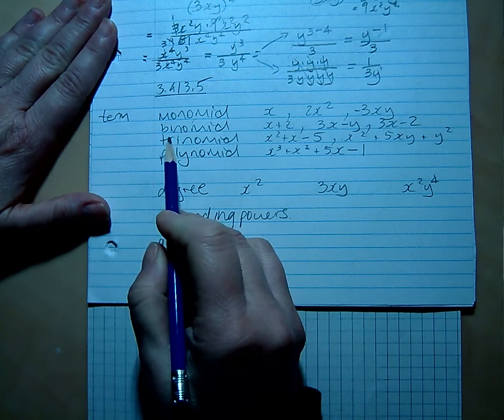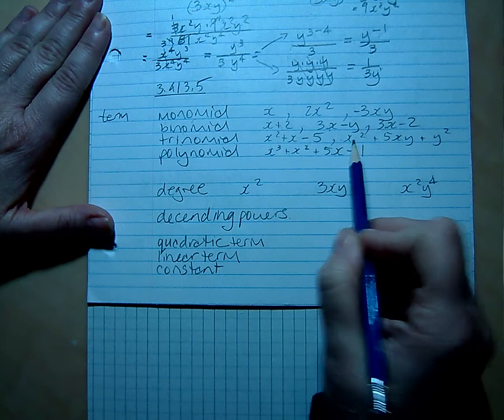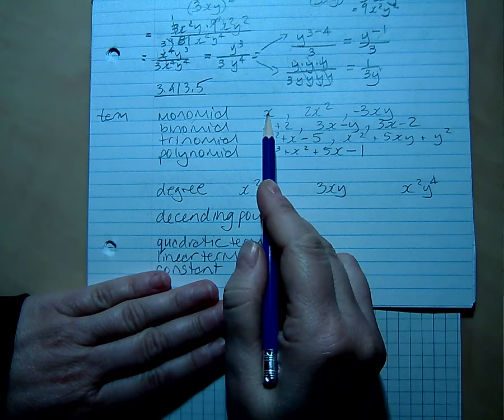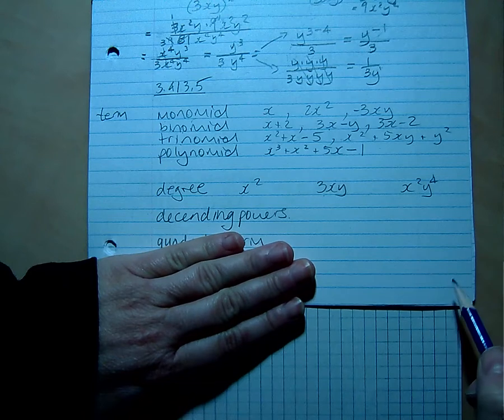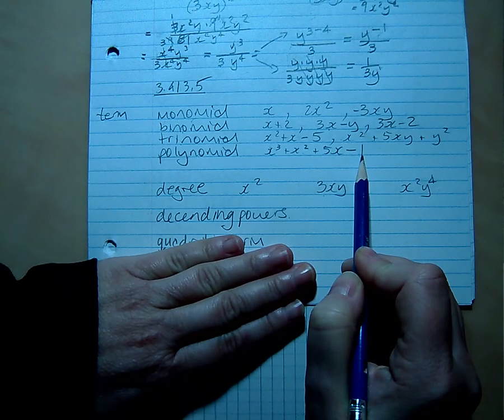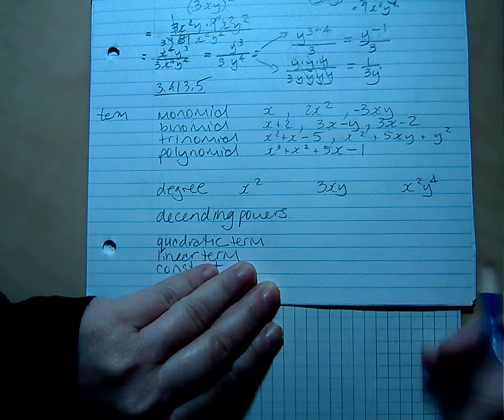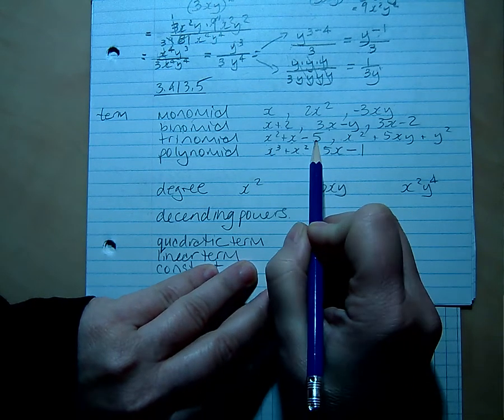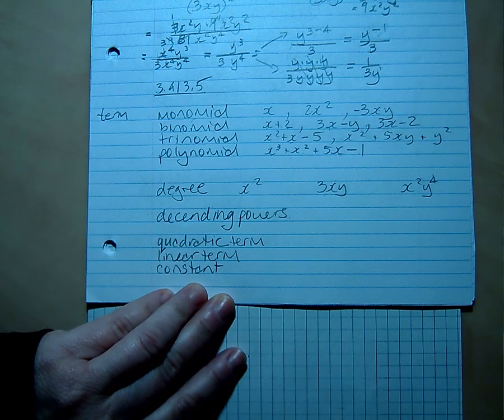2f Exponent Definitions